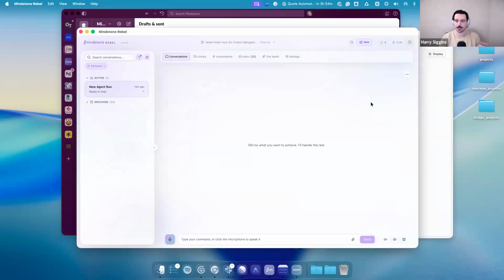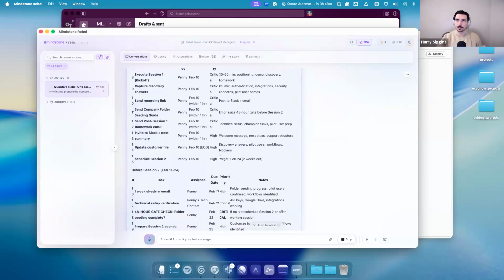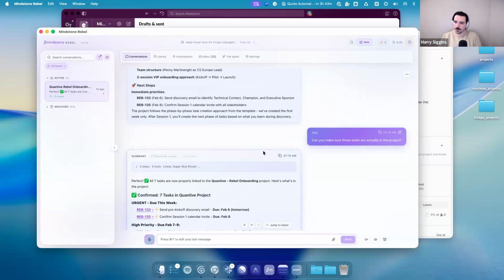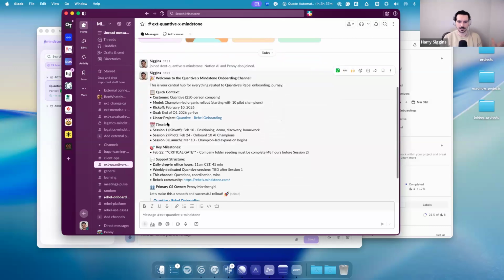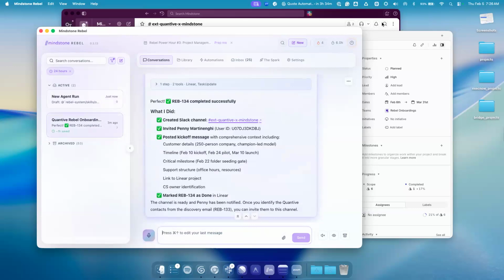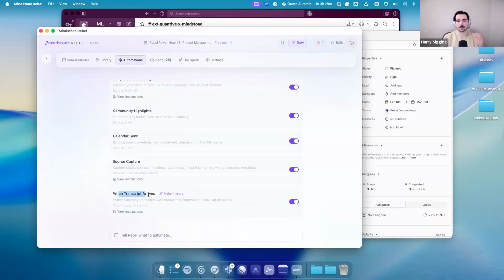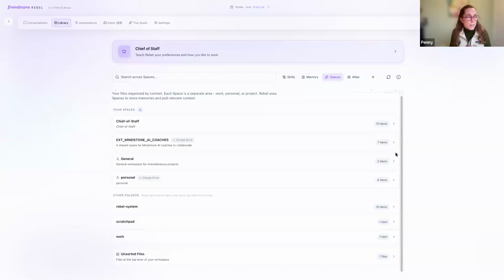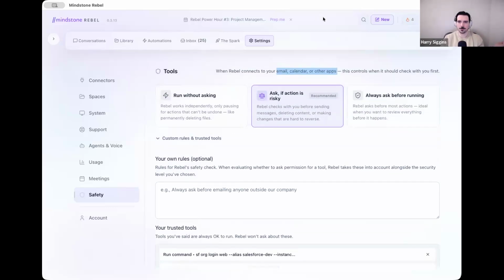Rebel Power Hour #3 Project Management Workflow